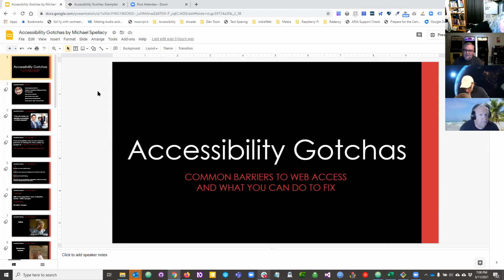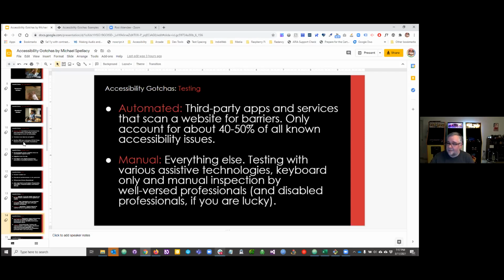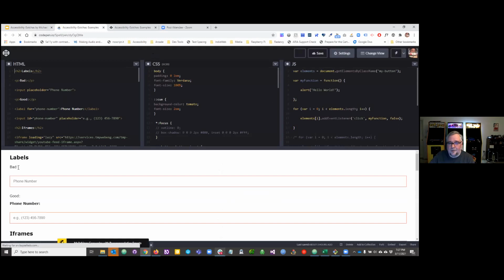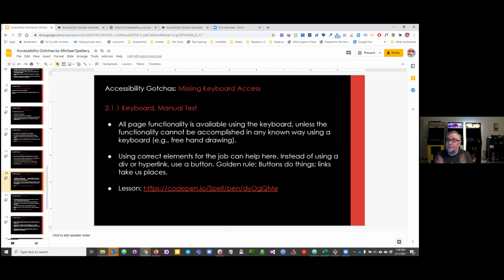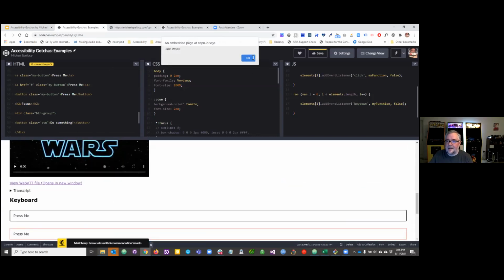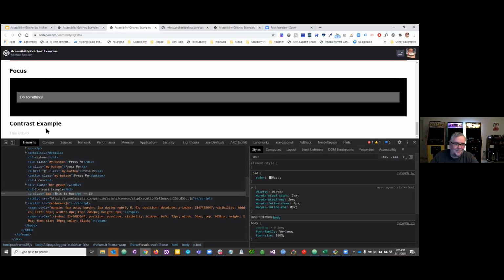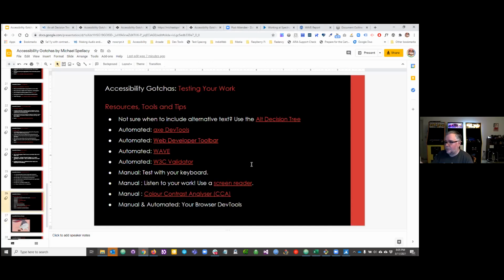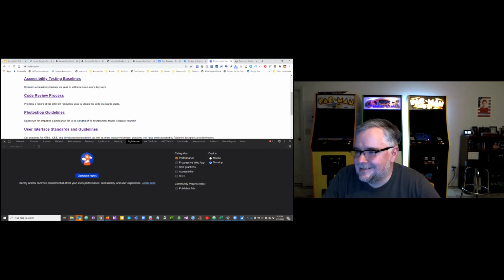Accessibility Gotchas: Common Barriers to Web Access and What You Can Do to Fix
We'd like to make accessibility... accessible to everyone. As builders of websites for ourselves and businesses, we need to know how to make the web a place everyone can use.

Local accessibility specialist Michael Spellacy (Spell) joined us to get us thinking about accessibility first and not just an afterthought.